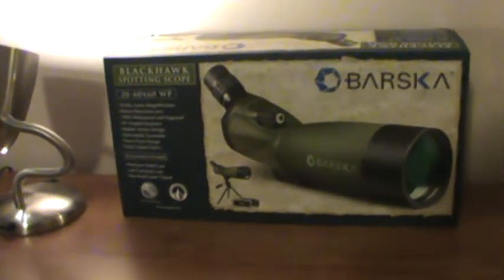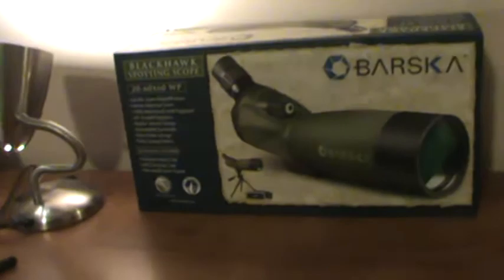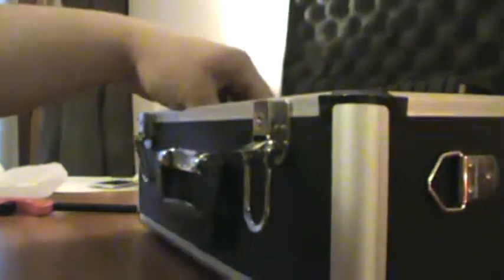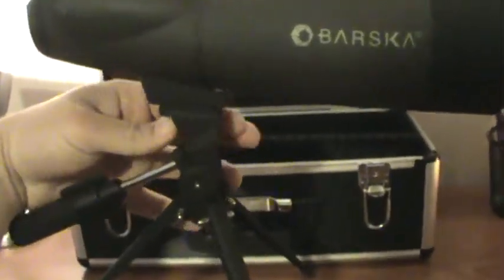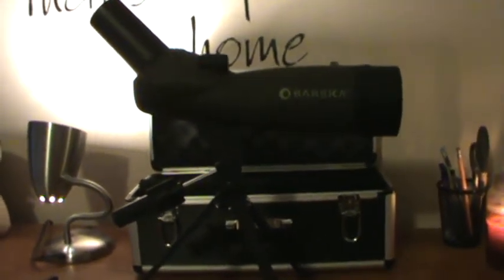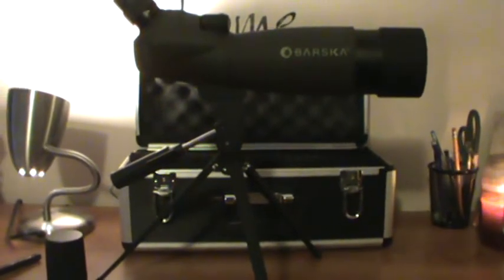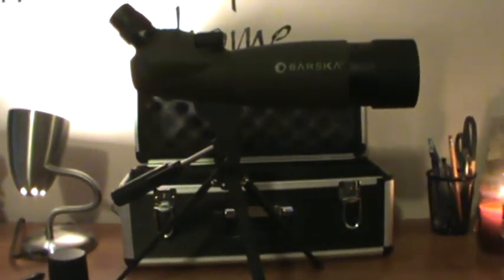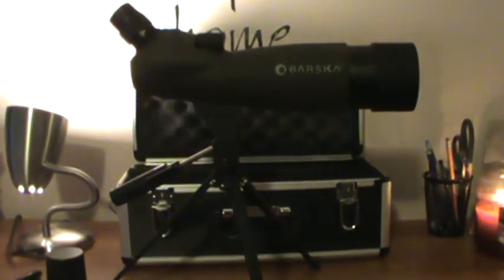Barska Black Hawk Spotting Scope 20-60x60 Review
This is a quick look into the Barska Black Hawk Scope. I go over the price points and give you what i think and what i use it for to better help you deside what to buy.